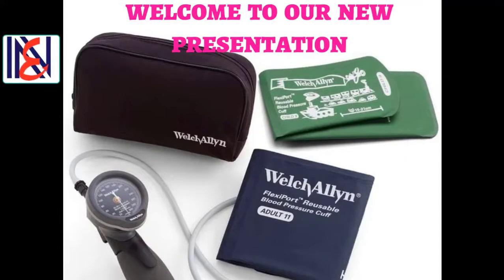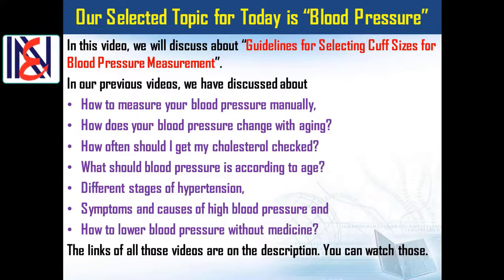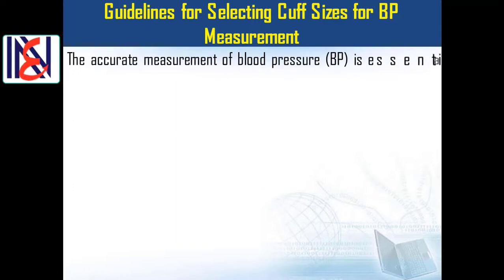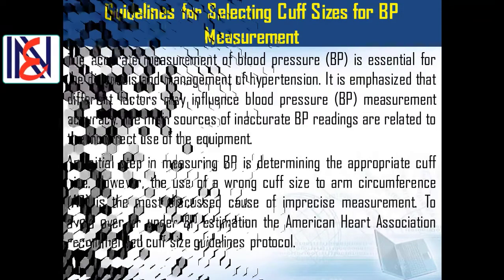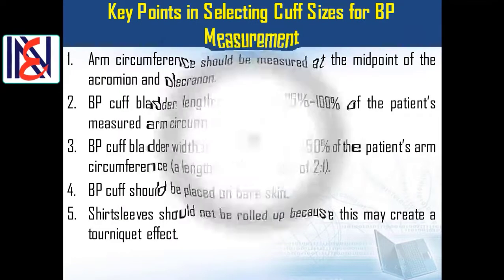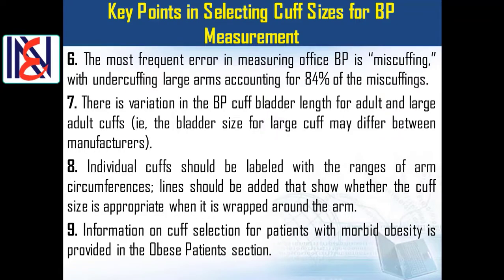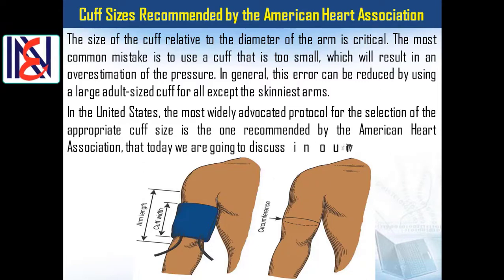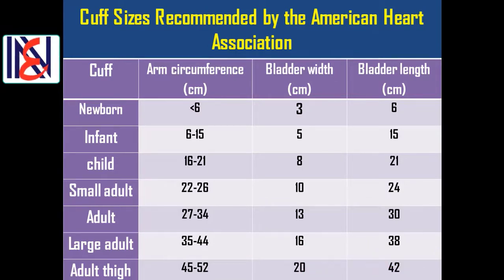Blood Pressure Cuff Size selection | Choosing Blood Pressure Cuff Size | Size of BP Cuff Selection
In this video, we have discussed Blood Pressure Cuff Size selection | Choosing Blood Pressure Cuff Size | Size of BP Cuff Selection. We hope this video will be very effective for our viewers.